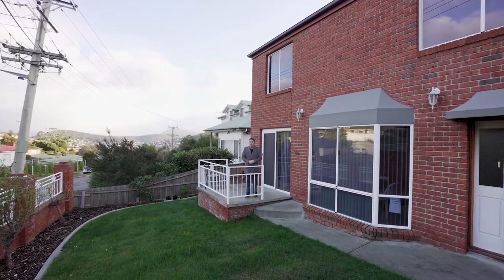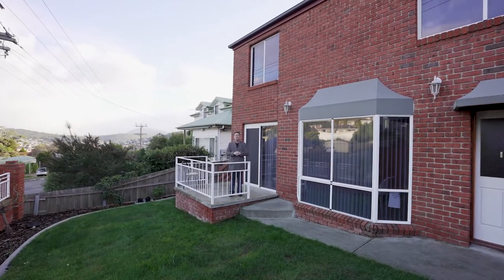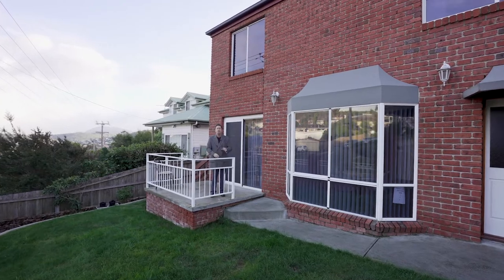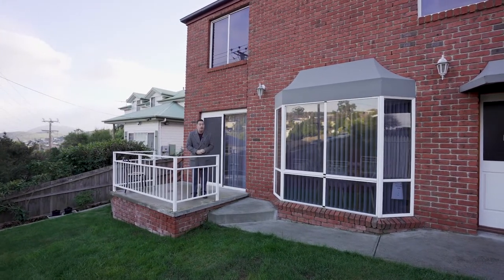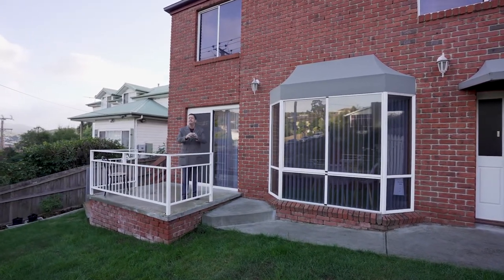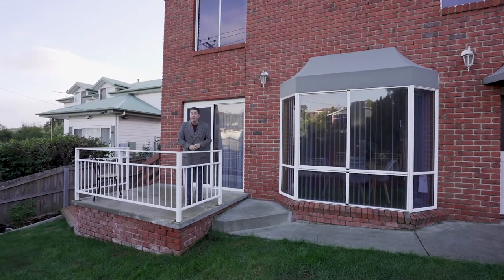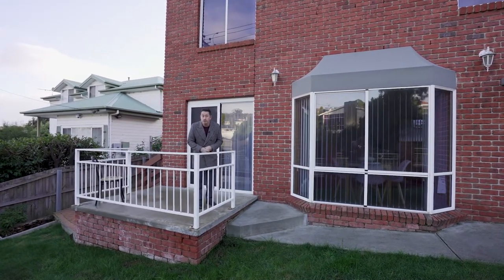1/91 Gordons Hill Road Lindisfarne Tasmania- Presented by Ant Manton